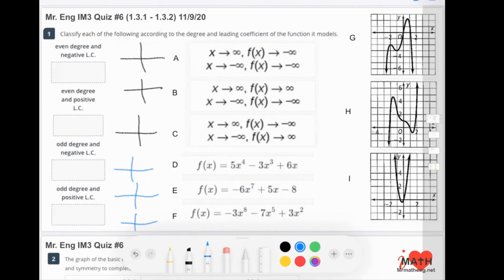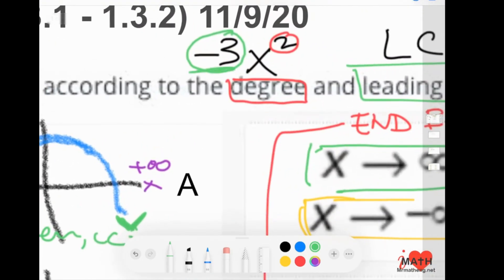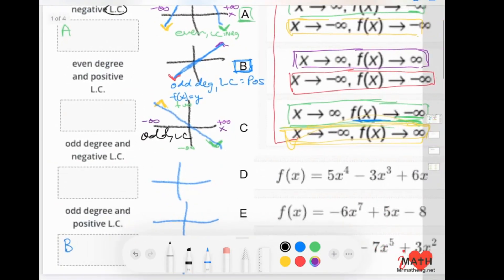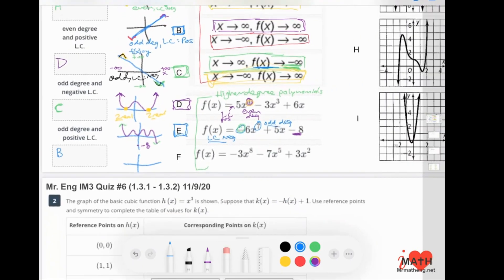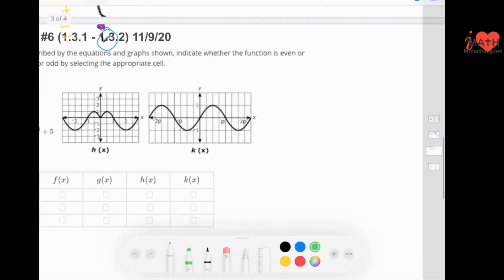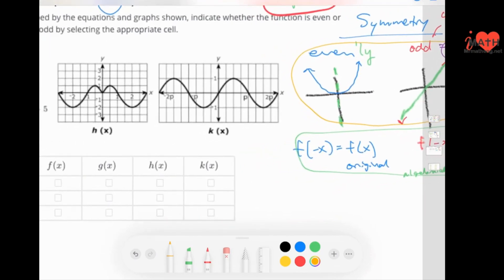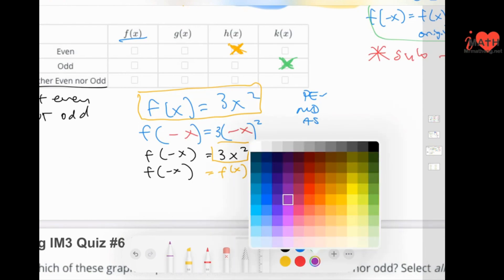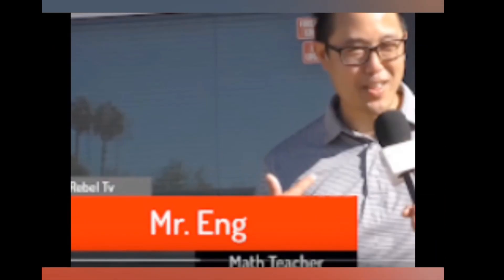2.5 SHS IM3 Quiz #1 (2.1, 1/16/24) Version AB polynomial characteristics